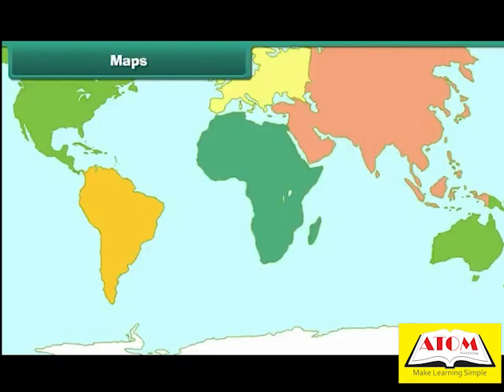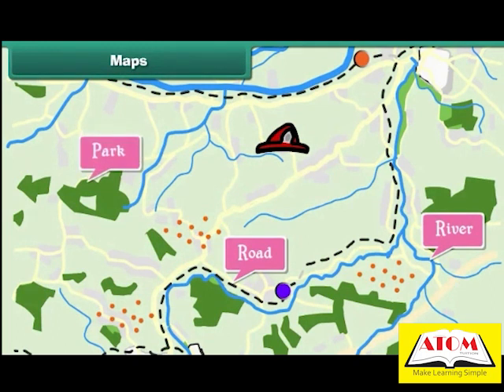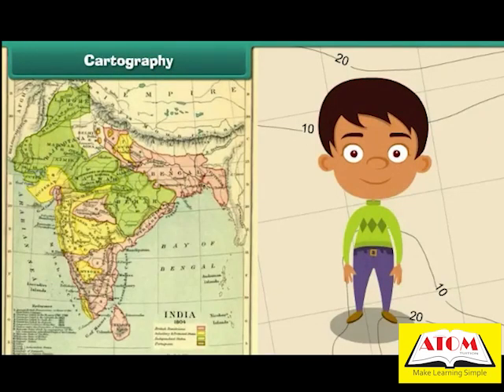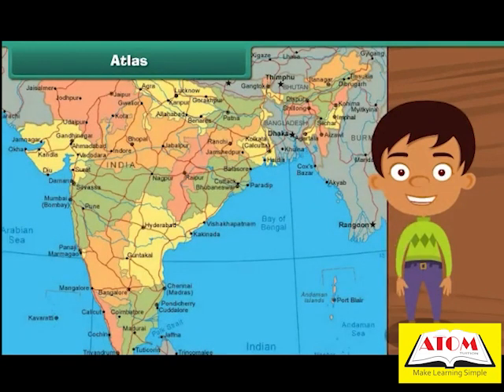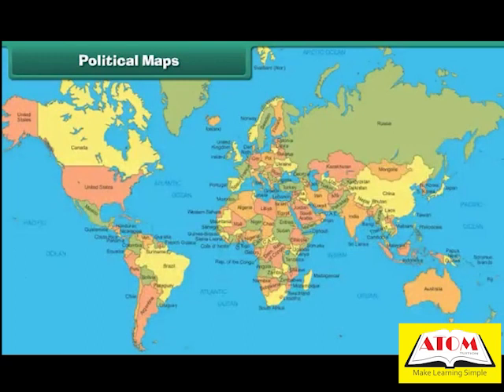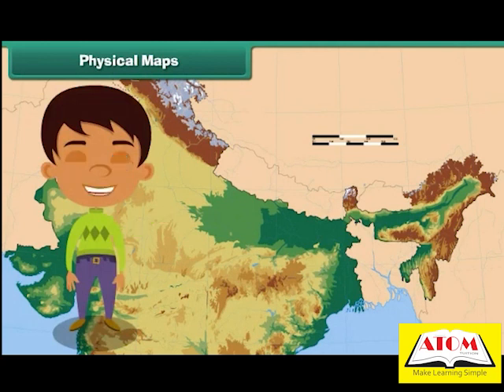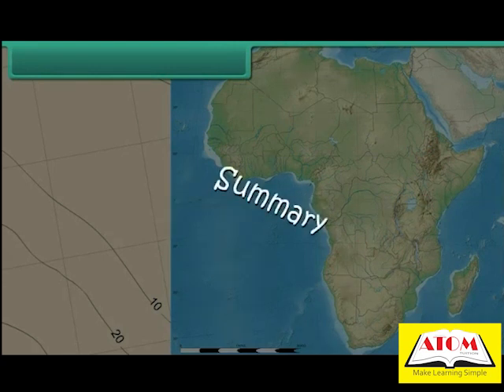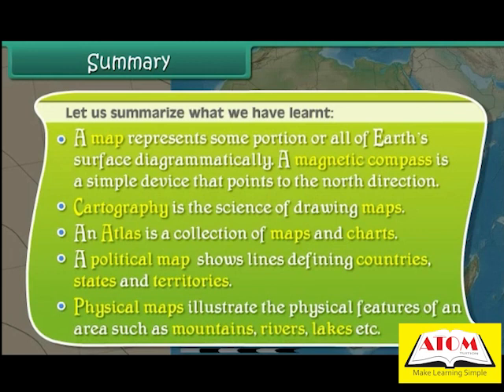4th- science english- Maps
In this lesson, we will learn about maps and their importance in our daily lives. We will explore different types of maps, such as physical maps, political maps, and thematic maps, and understand how they are used to represent geographical features, political boundaries, and specific themes.

Through engaging visual aids and interactive examples, we will learn how to read and interpret maps, understand scale, and use coordinates to find locations on a map. We will also discuss the history of maps and the technological advancements that have led to the creation of modern maps.